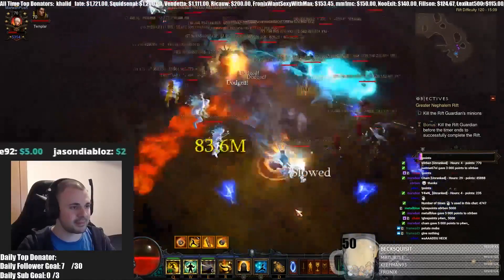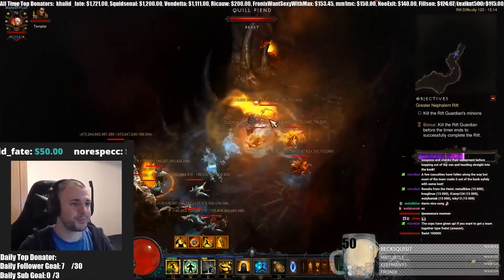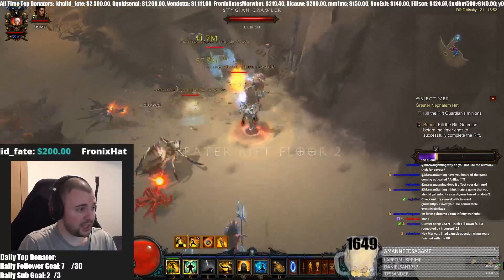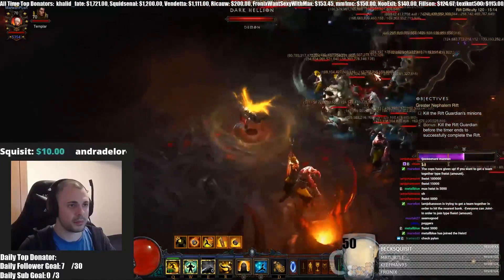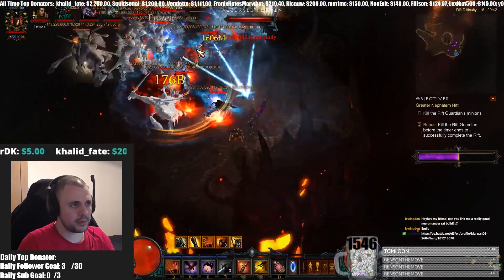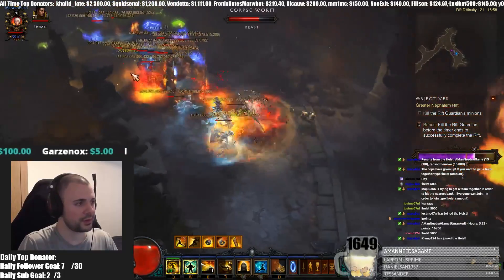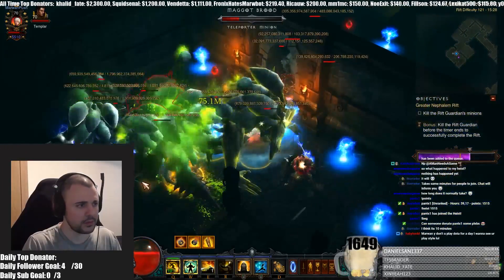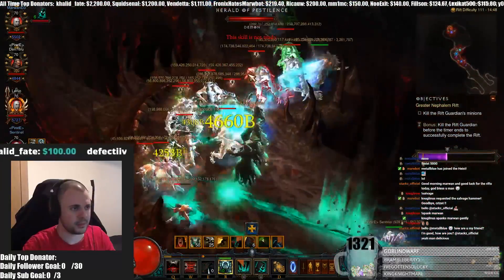Diablo 3 tips for maps & mobtypes for pushing!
Fairly short video with alot of valuable information about maps and mobtypes!
When I was newer to the game I had alot of problems figuring out what maps and mobs to look for in a greater rift so I hope that this video will help you out!